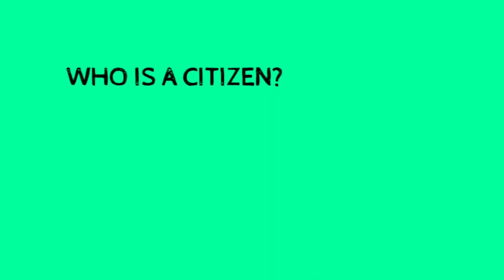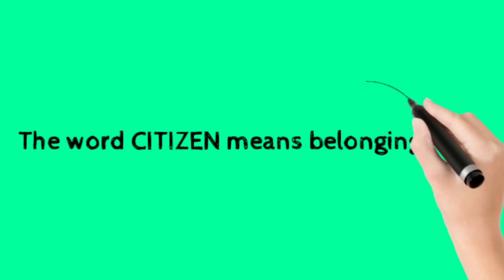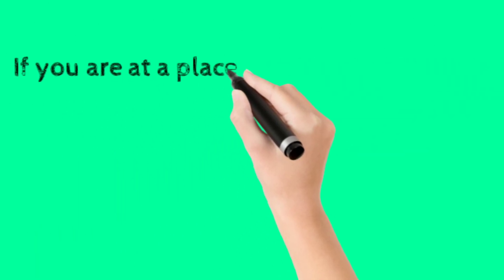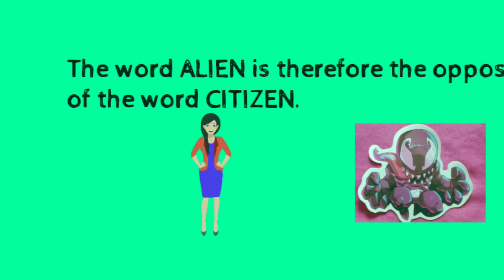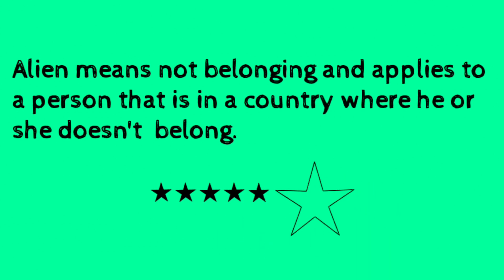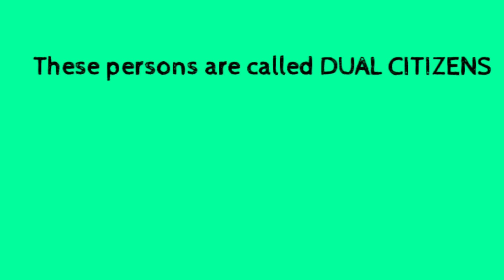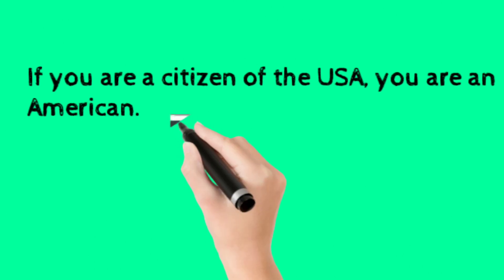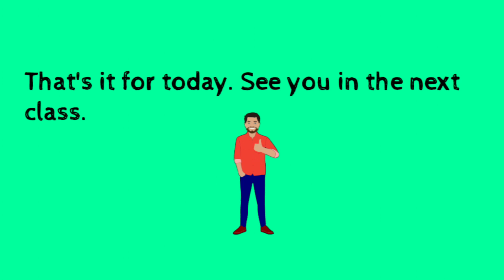Who is a Citizen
This is a short video which focuses on Citizenship. The video describes a citizen and highlights several other related concepts.